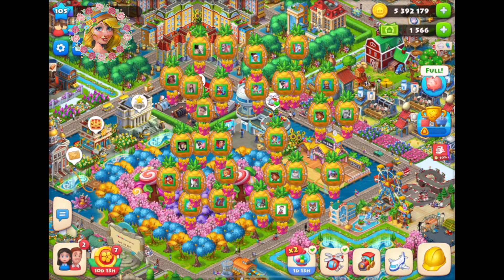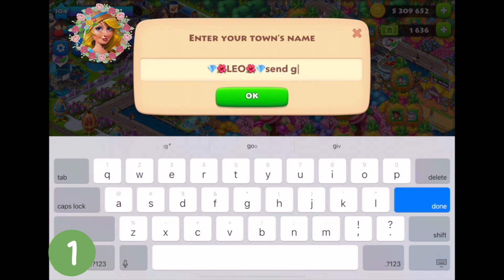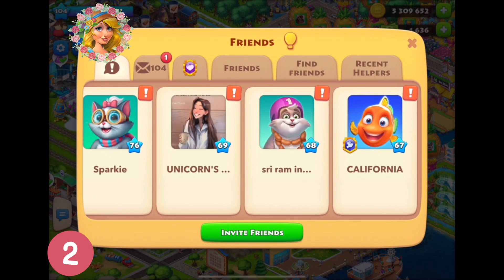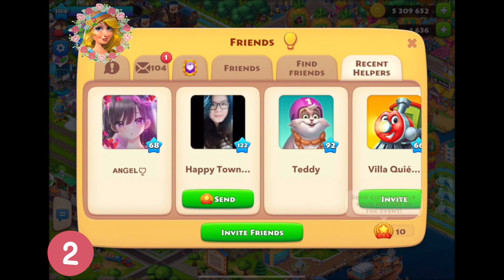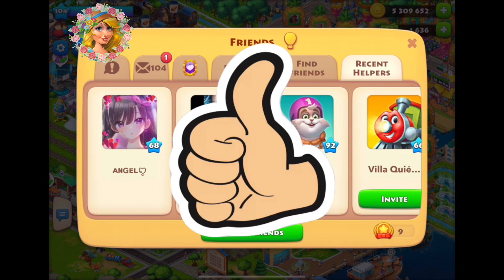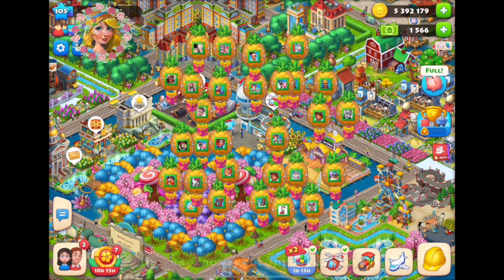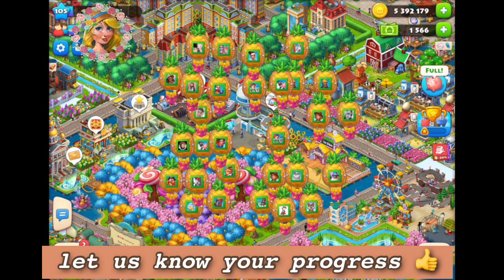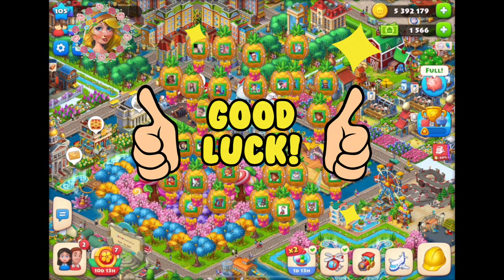Township Friend GIFT BALLOON CHALLENGE!! 🎁🎈[Can You Complete The Challenge?]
Here's a challenge for you!! have a maximum of 30 gift balloons in your town at once before collecting them all. Can you complete this challenge?
Share this with friends to see if they can complete the challenge also!

f e a t u r e d t o w n & c o o p

🎵m u s i c